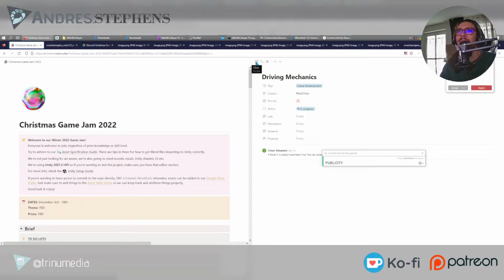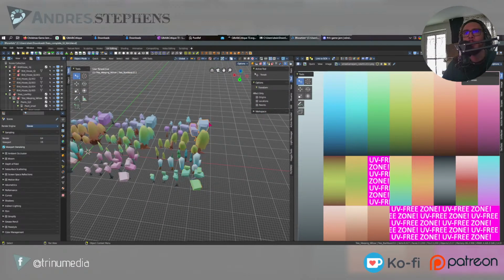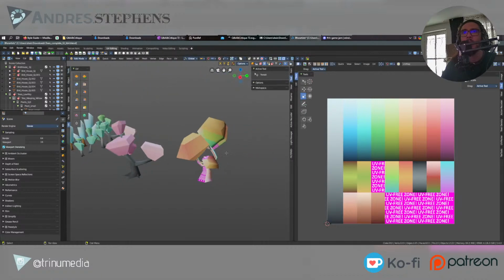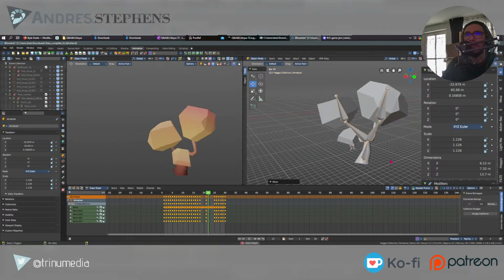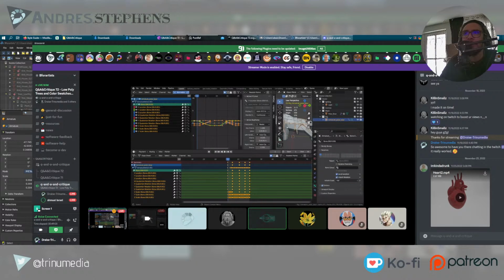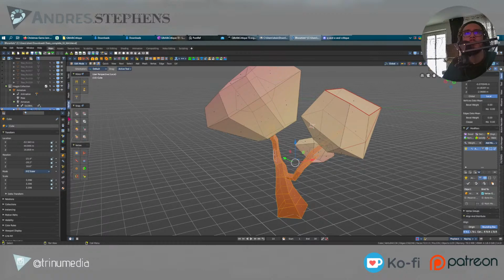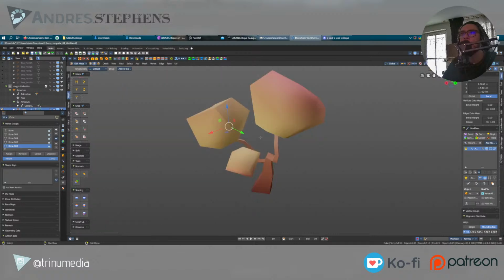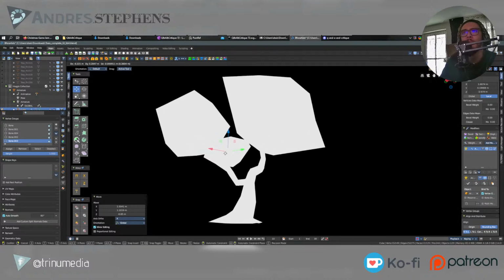Q&A&Critique 72 - Low Poly Trees and Color Swatches with Pleebs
It's a friday, meaning it's a good day for a Q&A&Critique

Today we have a special guest who has starred in one our these shows, Pleebs! He's an artist that is very proficcient with geometry nodes, and lately has been working foilage for the gamejam in Erindales discord server. Tune in to know more of the process.

Events Topics
- Low Poly Tree Modeling
- Color Swatches for 3D
- Erindales Game Jam Progress

Time:
Friday 16 Decemeber at 2015 UTC also at 1515 EST